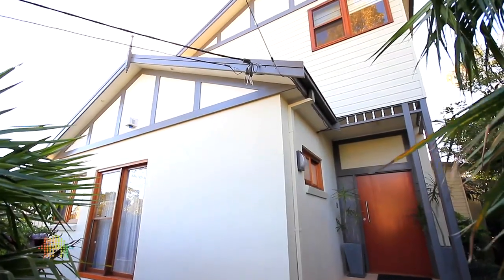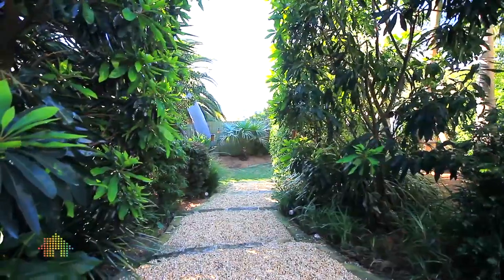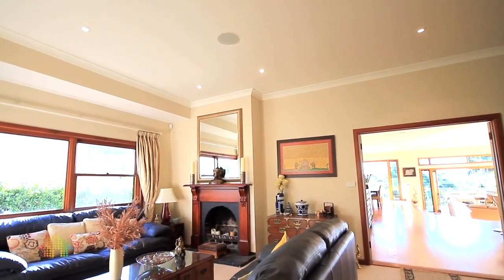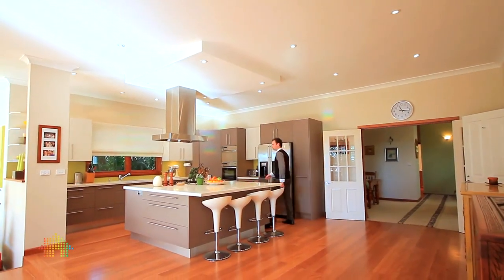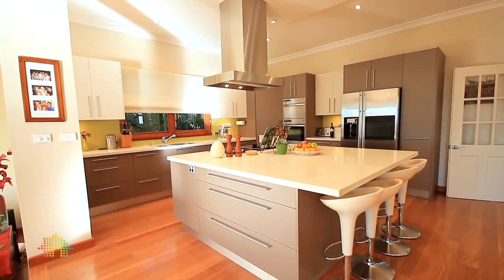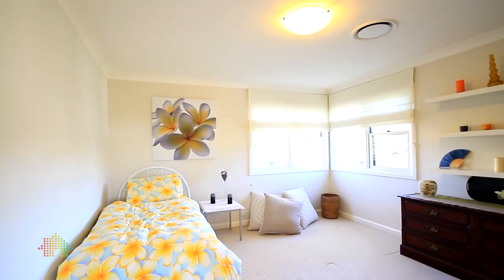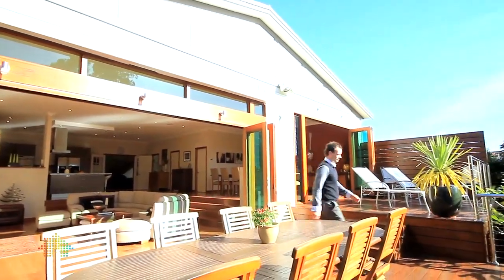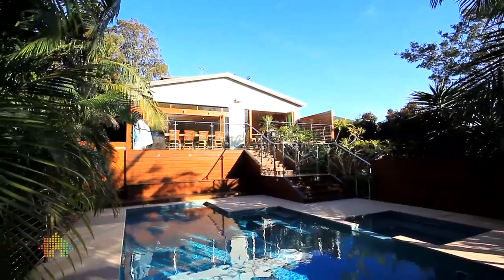House SOLD | 30 Tango Ave, Dee Why | Andrew Lutze & Amy O'Mara | Cunninghams Property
Magnificent sprawling family residence offering ultimate privacy
*Luxuriously renovated family residence sets an impressive standard and caters to the every need of today's modern family. Directly north facing, this home set within superbly landscaped gardens, offers a versatile floor plan with multiple interior and exterior entertaining areas.

*Fantastic open plan informal living and dining offers a fluid transition to two huge timber entertaining decks via double bi-folds. Surrounded by lush private gardens, a heated pool with spa is central to all, creating an idyllic tropical resort style environment, perfect for an active family.

*An impeccable Caesarstone kitchen with top-of-the-range Miele appliances has been fitted out to catering standard. With a massive 4sqm island bench and 4-seat breakfast bar, induction/gas cooktop and double ovens this is the ultimate gathering place for all.

*With high ceilings throughout, a sense of grandeur pervades this home and the formal lounge/dining area enjoys the embracing warmth of a working open fireplace and unique built-in drinks cabinet.

*On the upper level, there are 4 large bedrooms all with built-in robes, the master with walk-in robe and skylight. A separately zoned guest bedroom with mirrored built-ins is situated at ground level next to the guest shower room.

*As well as a teenage rumpus room on the lower level with private covered deck area and separate WC, there is ample storage on both levels with multiple built-in linen cupboards in the hallways, spacious under-stair storage and expansive under-house dry storage areas with standing height.

*Some additional features include internal laundry with fabulous storage capacity and bench tops, purpose built home office, three full bathrooms - main with corner spa and ducted reverse cycle air-conditioning. This is the perfect easy living environment.